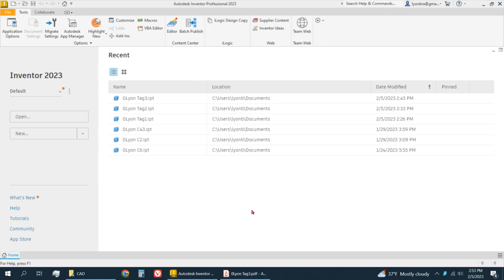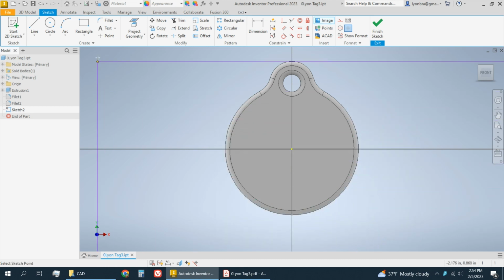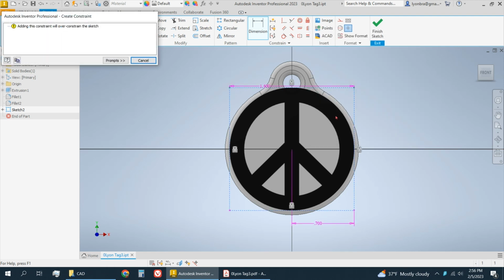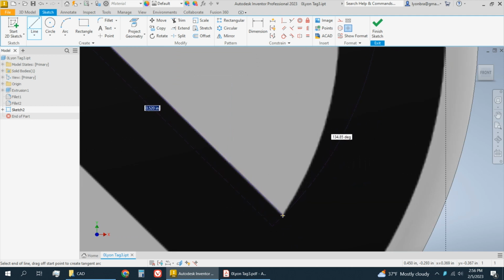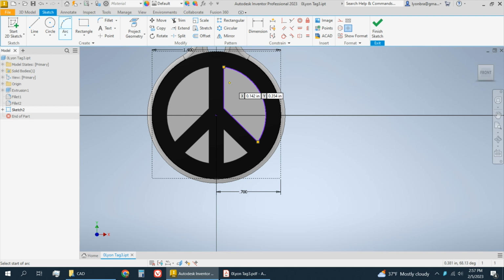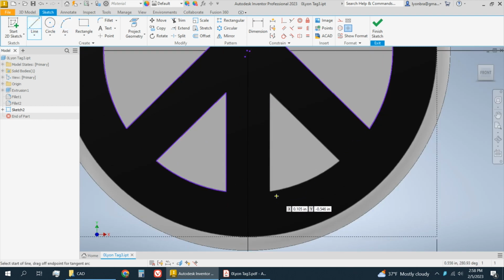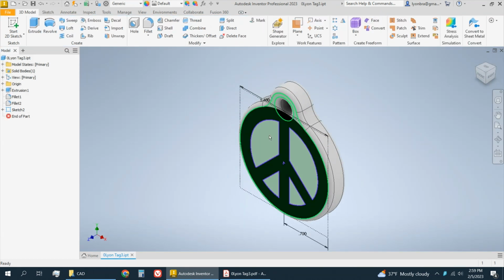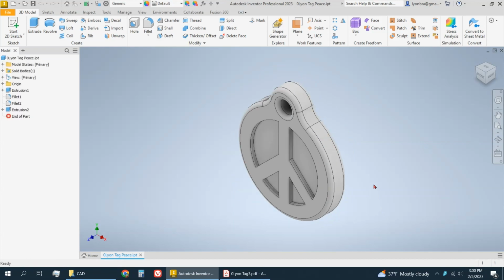0Lyon Tag Peace